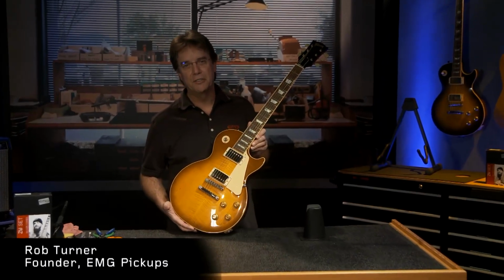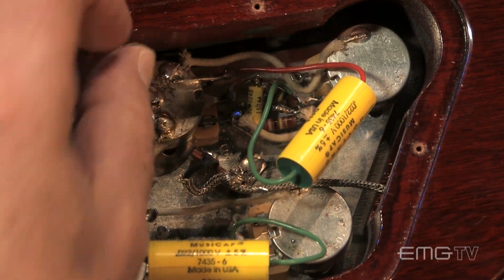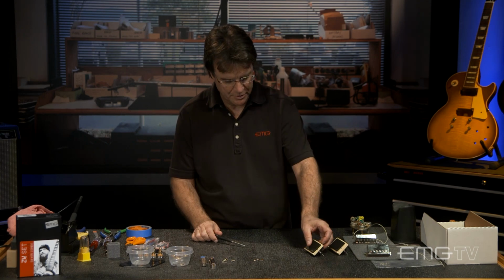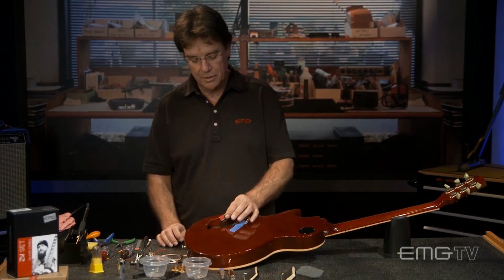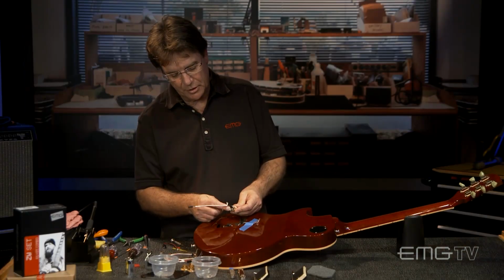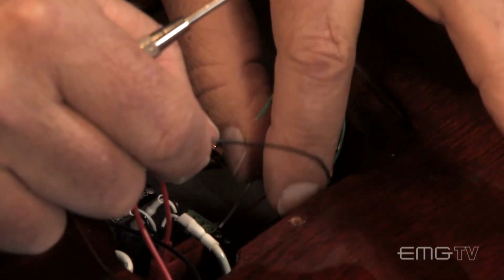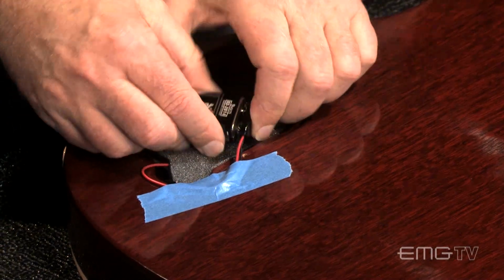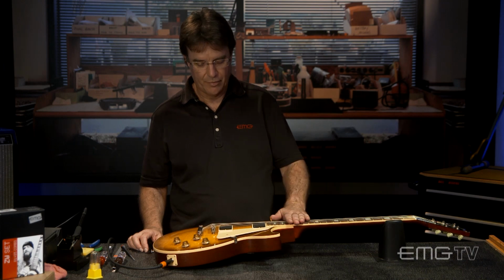Easy solderless Zakk Wylde signature pickup Install with Rob Turner, EMGtv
Rob Turner of EMG shows you how to install the new solderless pickups with a Zakk Wylde humbucker pickups set and a Gibson Les Paul.